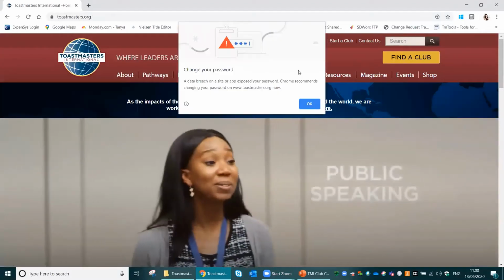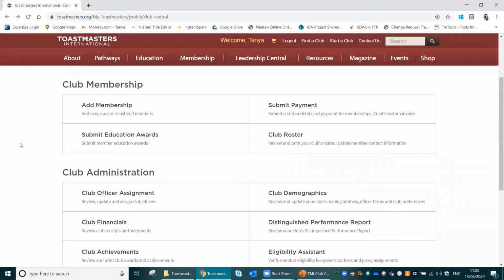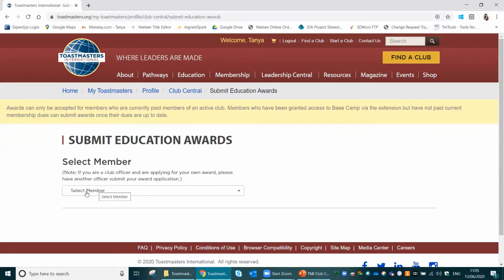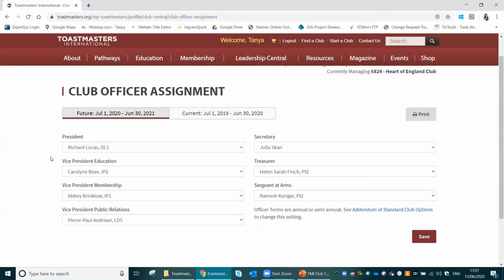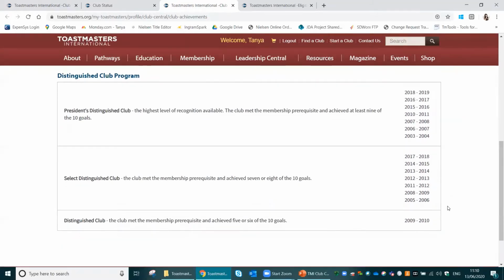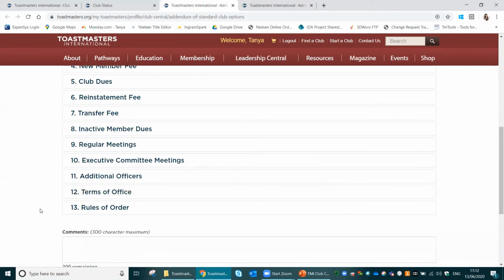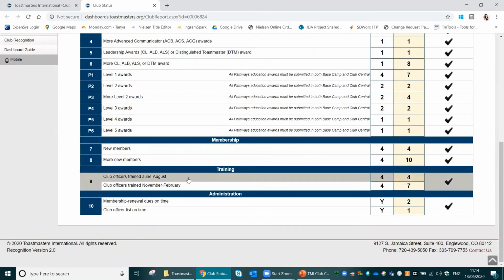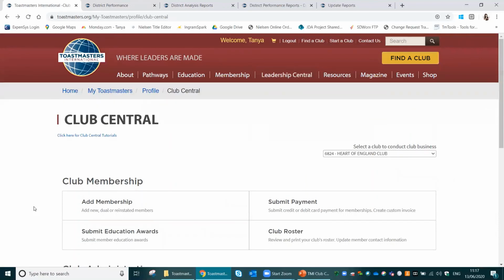Club Central for TM Committee Members Club Officers - Toastmasters Technology Training - Tanya Barad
Training video by Tanya Barad, from Toastmasters International District 71 (UK and Ireland).
This training video teaches new Toastmaster International Club Officers how to use the required IT systems from TMI - Club Central This gives the functionalities of the systems and some tips and tricks for all Toastmaster Club Officers